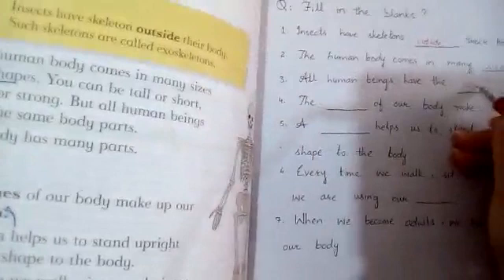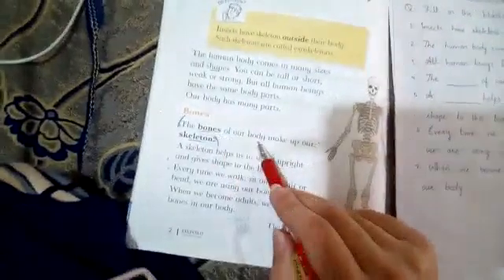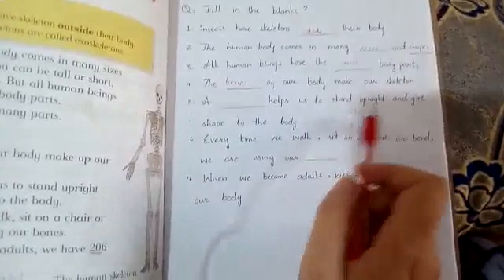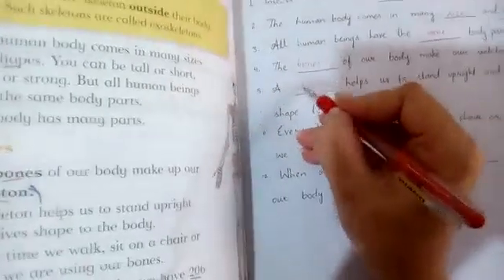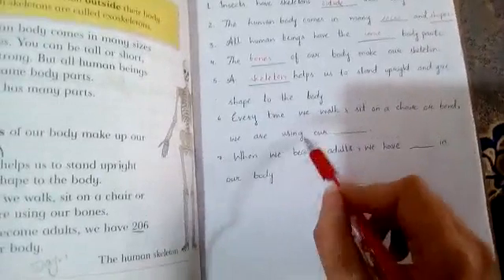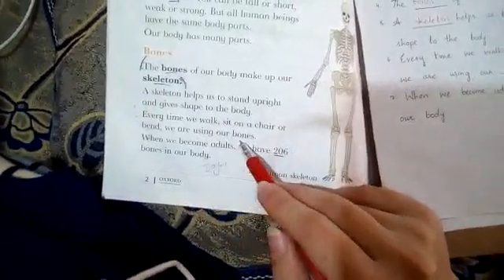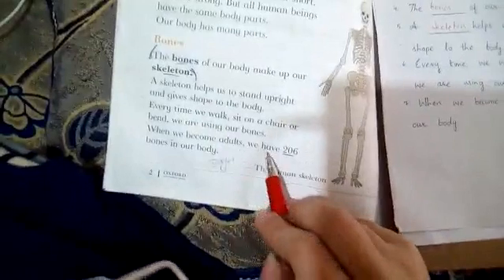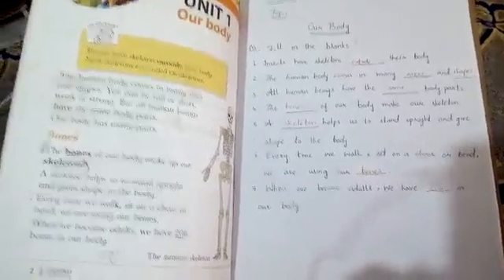Science Grade TWO lecture no.1 Part C ALS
Video from Komal Rizwan